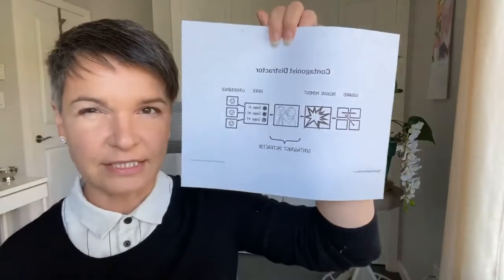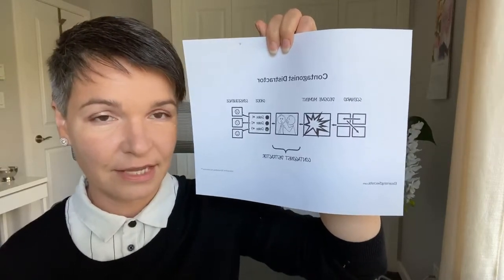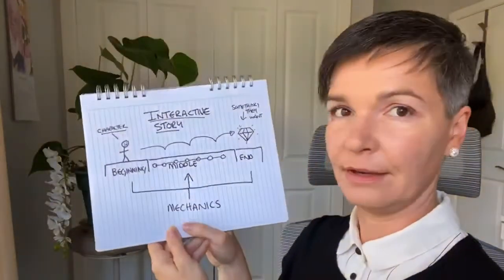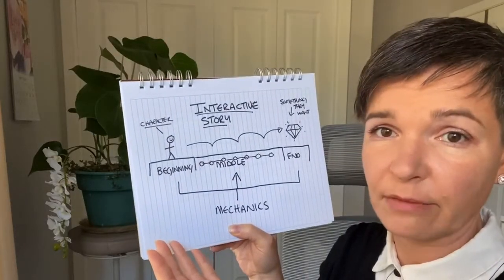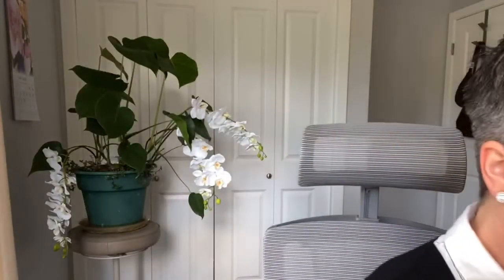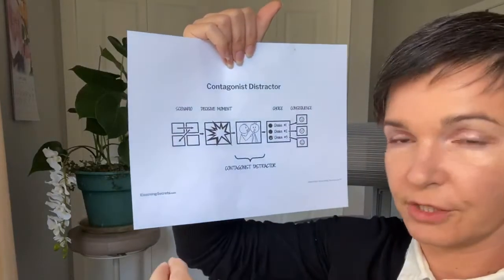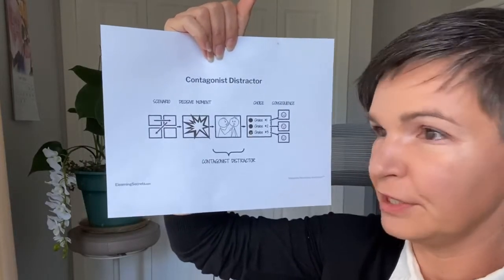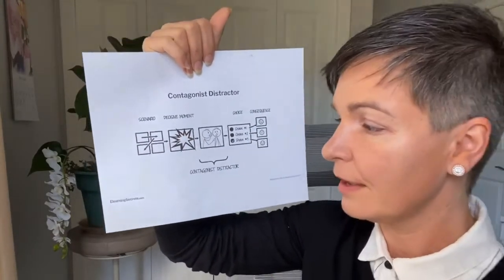Scenario Questions Too Easy? Simple Way to Add Complexity.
Want help crafting your own emotionally charged and behaviour changing interactive story? Let's see if I can help

Take the time to fill in the questions that follow the booking so I can learn more about your special context and goals. It will help me better prepare for our call.

Look forward to connecting with you live!